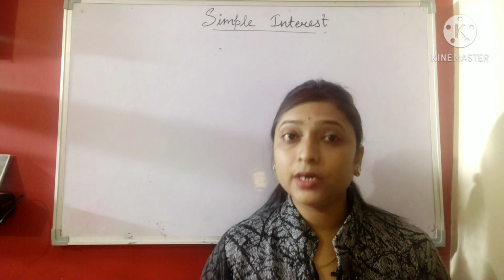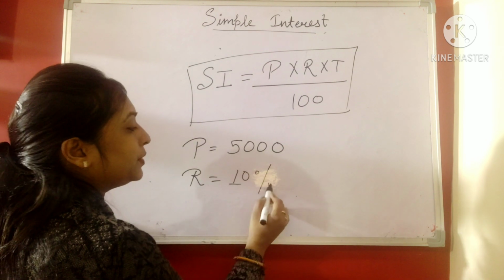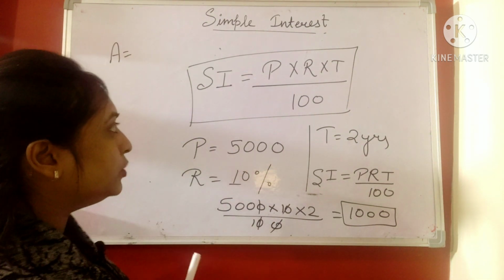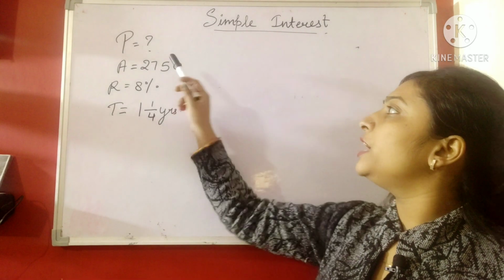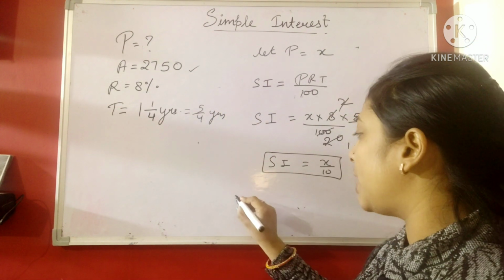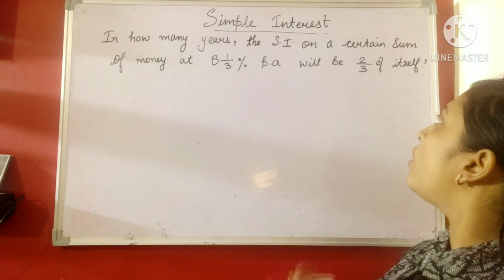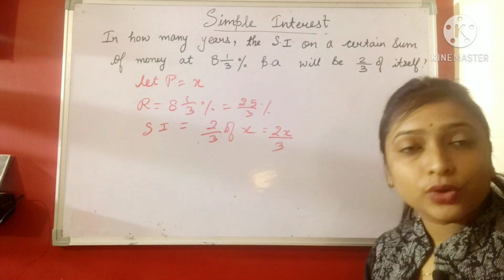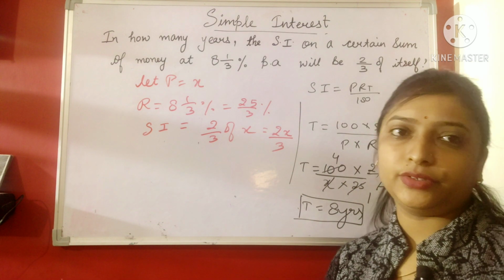Simple interest class 8,simple interest class 7